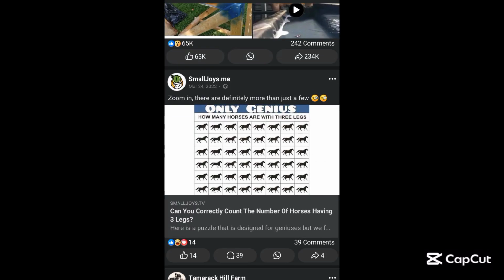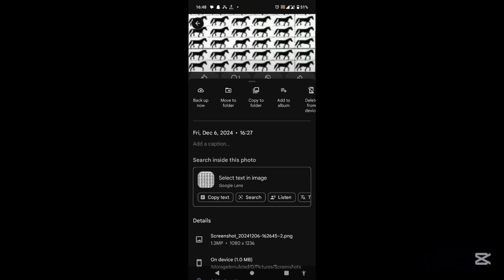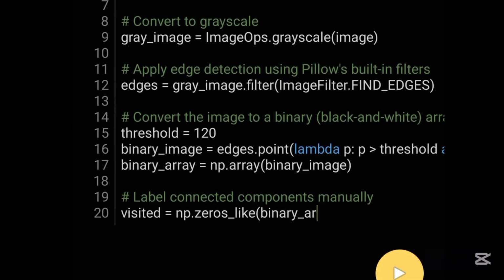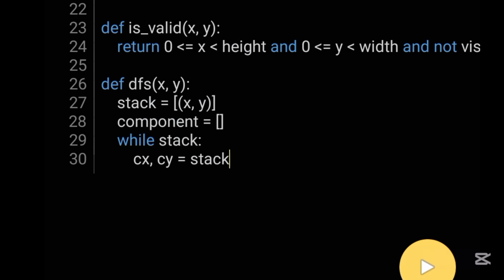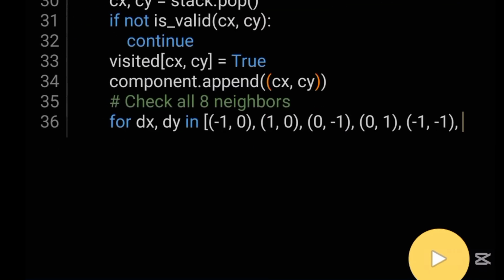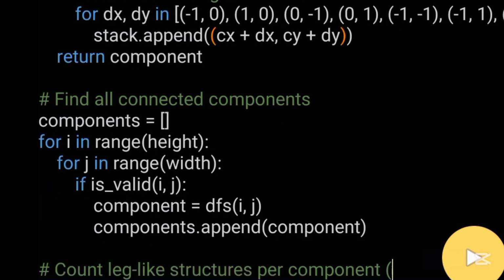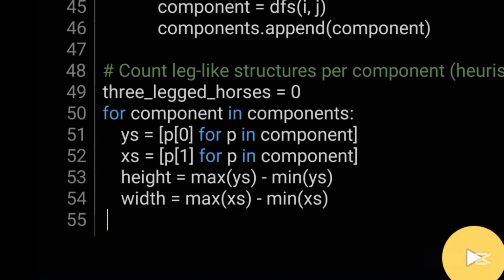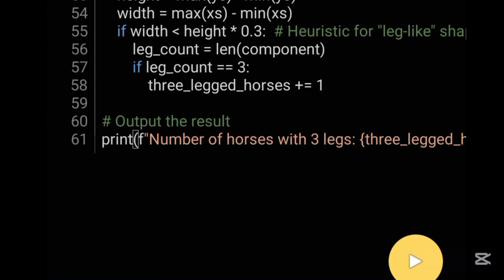Counting 3-Legged Horses with Python and AI | Fun Image Processing Challenge!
Discover how to use Python and computer vision to solve a fun and intriguing challenge: counting the number of three-legged horses in an image! In this video, we dive into the process of analyzing an image using Python libraries like OpenCV and machine learning techniques. Whether you're a coding enthusiast, an AI beginner, or someone curious about how artificial intelligence can solve visual puzzles, this tutorial is for you.

Learn step-by-step how to process images, detect objects, and use Python code to automate tasks that blend creativity and technology. Perfect for Python beginners, computer vision enthusiasts, and anyone who loves combining programming with real-world challenges!

Watch now and explore the endless possibilities of AI-powered image analysis in a fun, practical way.